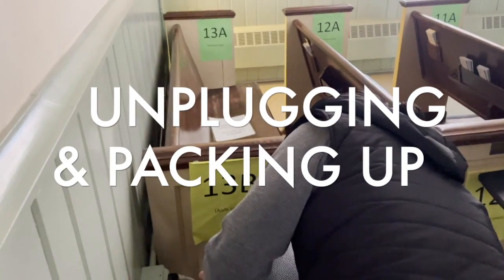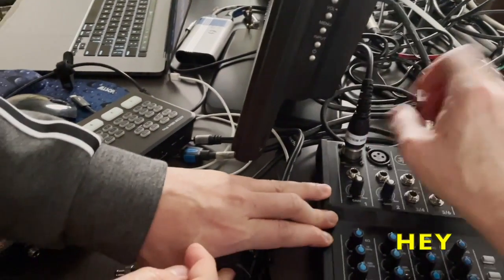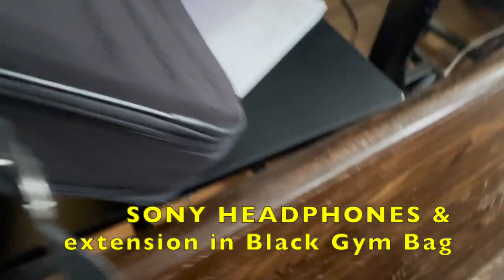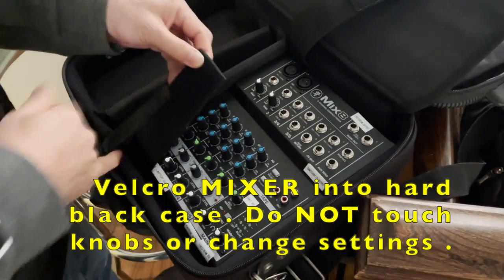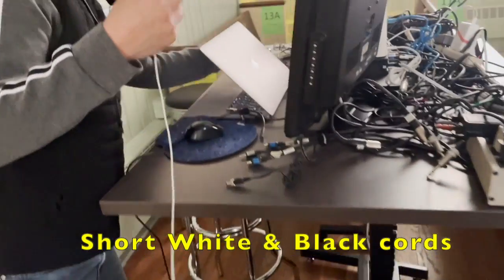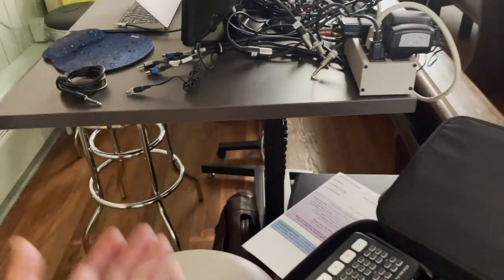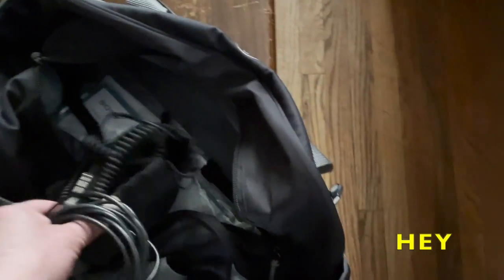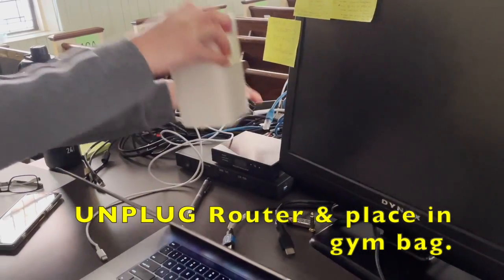Part 4 UNPLUG and PACKING UP HD 720p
Part 4 - FBCM UNPLUGGING AND PACKING UP